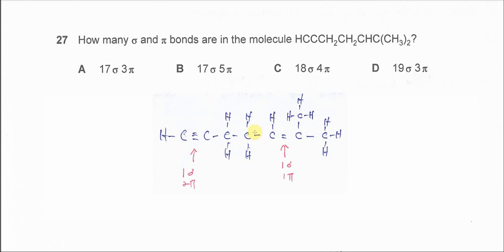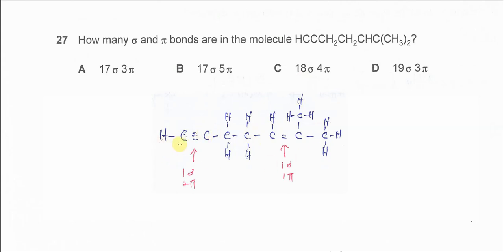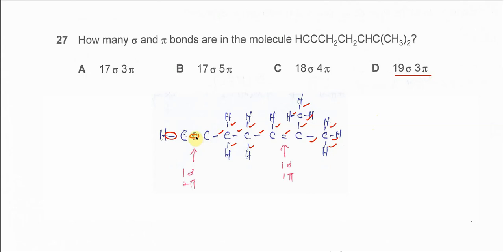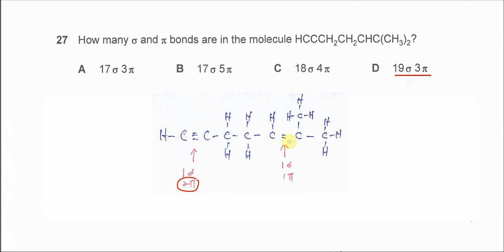9701/11/O/N/23/Q27 Cambridge International AS Level Chemistry October/November 2023 Paper 11 Q27